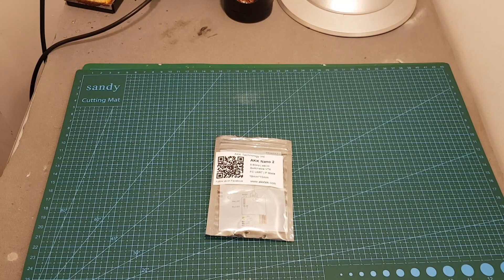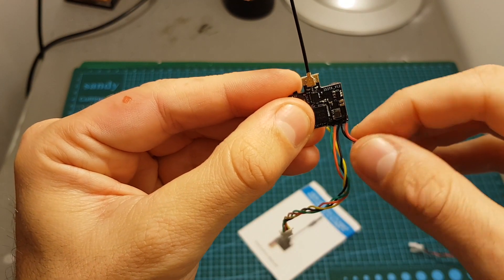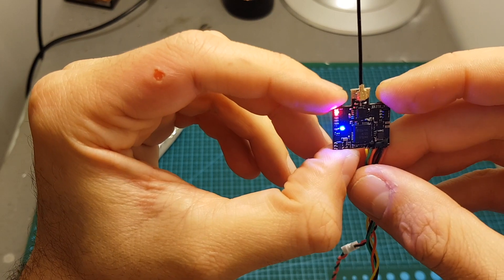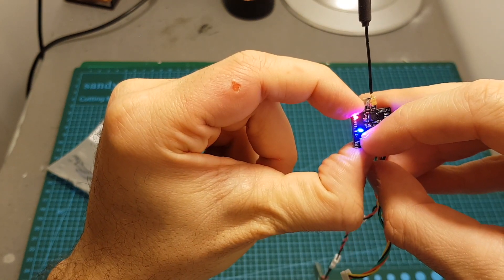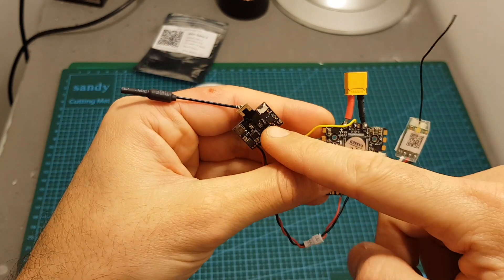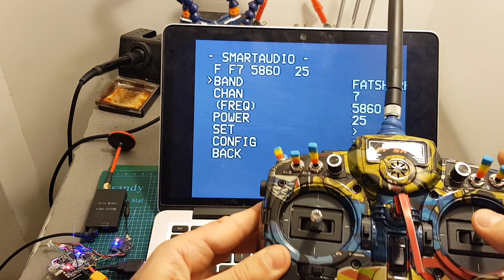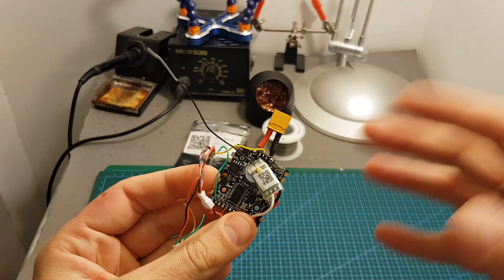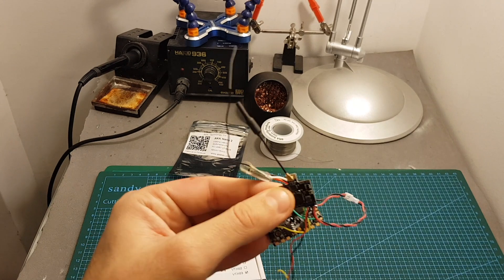AKK Nano2 VTX - Overview And Betaflight OSD configuration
╠╗║╚╝║║╠╗║╚╣║║║║║═╣ I Really Appreciate Your Support!

Description (From AKK):

AKK Nano2 5.8GHZ 48 CH 25/50/100/200mW power switchable Micro FPV Transmitter

Key features:
Support 0.01mW Parameter-adjusting Mode
25mW, 50mW, 100mW and 200mW power switchable
One button frequency and power setup
OSD configuration using FC Uart (F3/F4/F7 with OSD)
5V to camera @ under 300mA